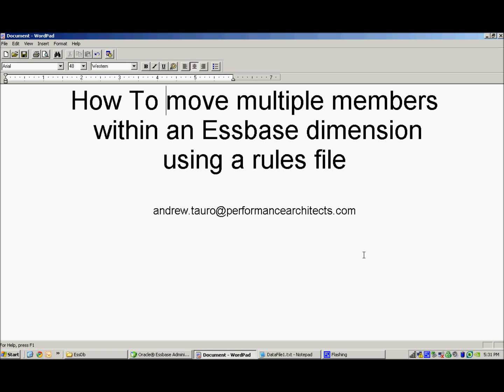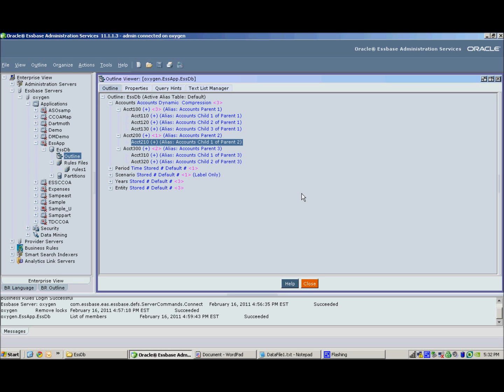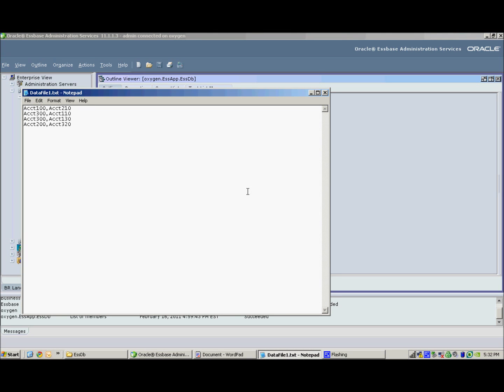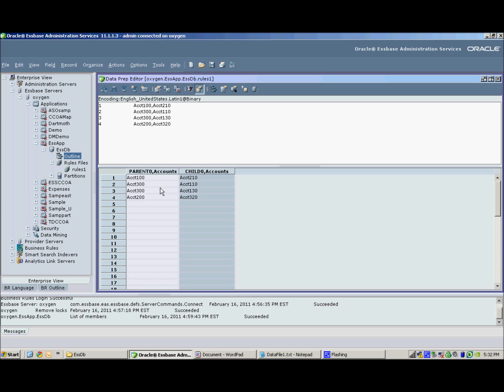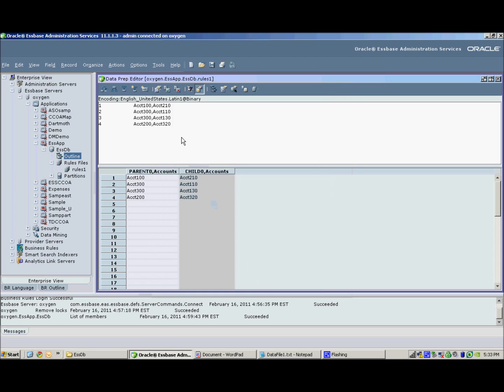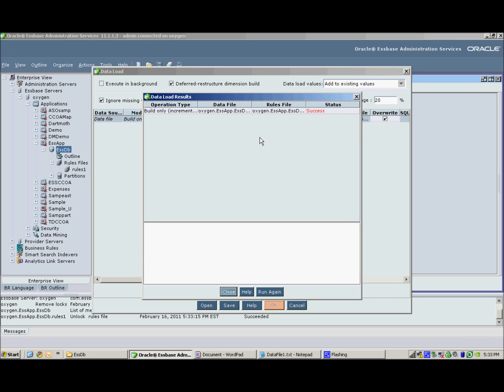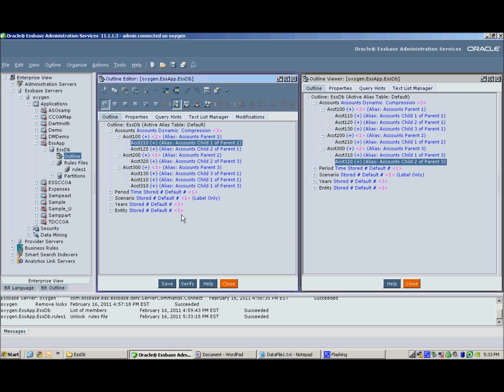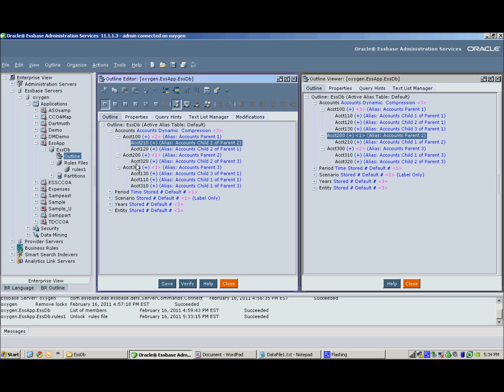Moving multiple members in an Oracle Essbase Dimension: Performance Architects How To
A Performance Architects How To detailing the steps taken to transfer and move multiple members in Oracle Essbase Dimension. Watch this video to learn the steps needed to move members, and follow this guide to complete this task youself.